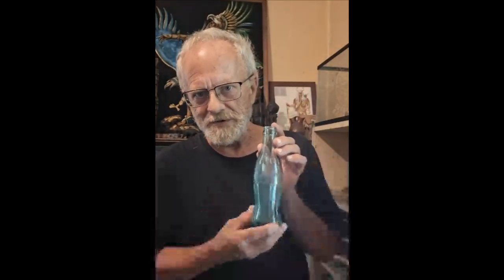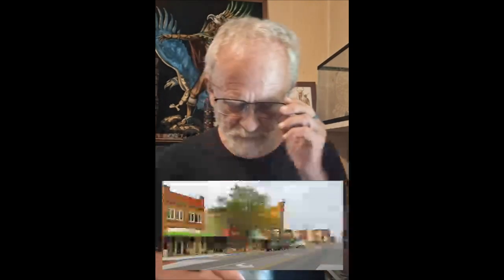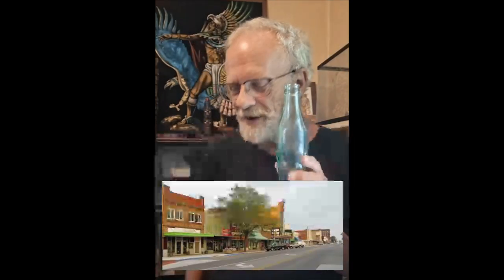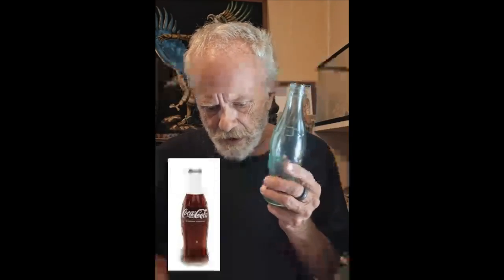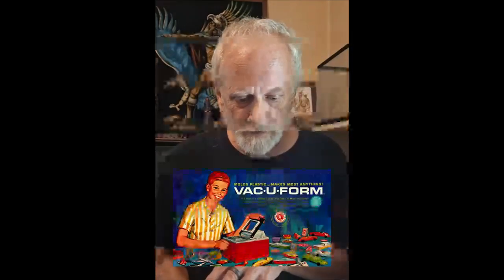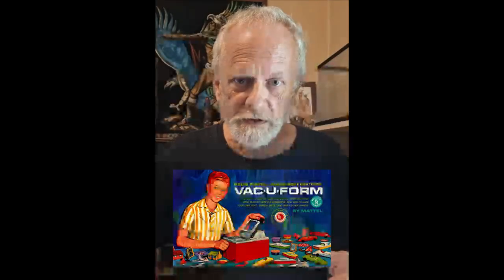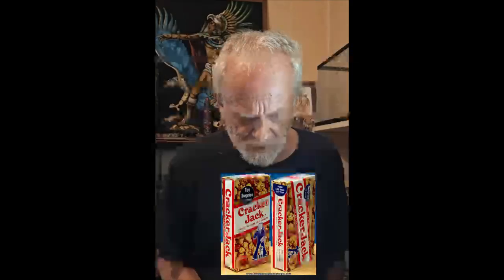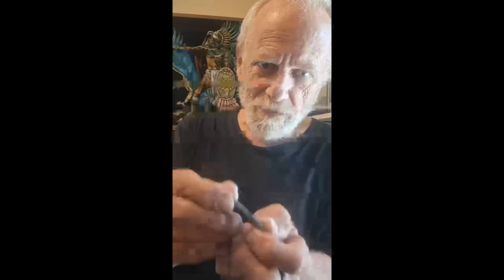CAN YOU TELL ME WHAT IT IS: THESE ARE ALL DUG ITEMS!!! SEASON TWO / EPISODE TWO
Welcome back to "Can You Tell Me What It is?" Some really cool pieces this time out and they were all dug items,,,,,,, dig it? LOL! Hope you well all enjoy!